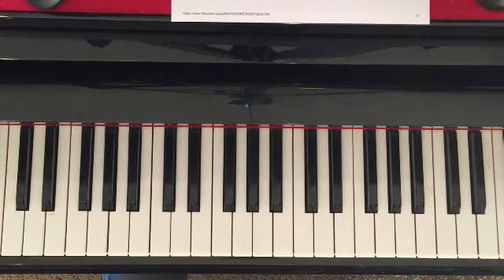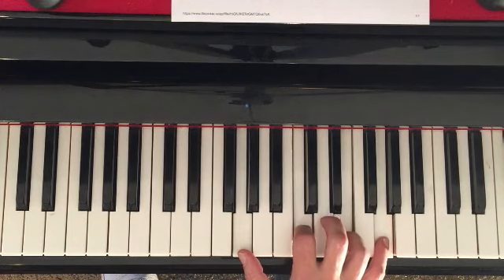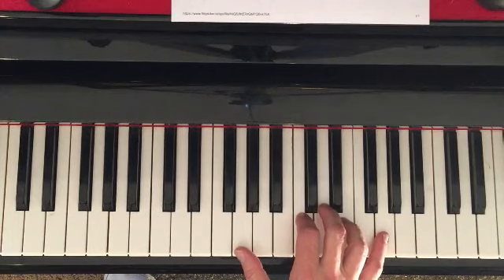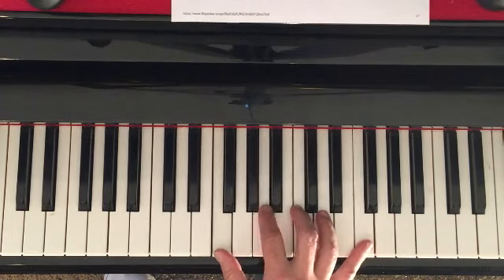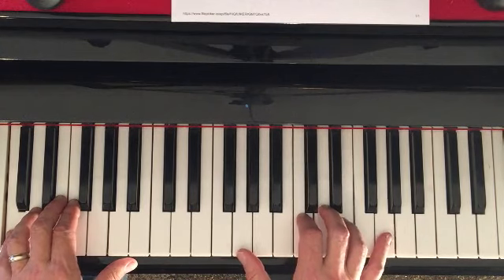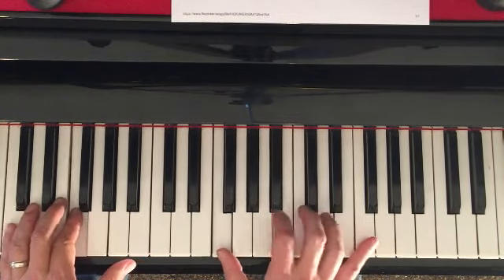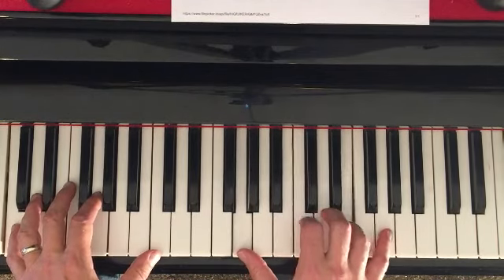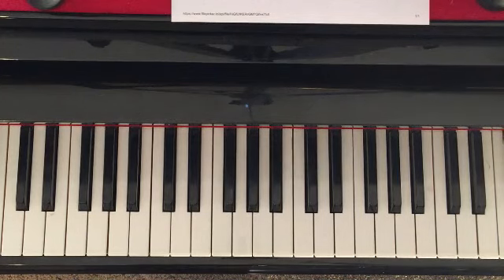Learning to Play Silent Night Accompaniment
As an accompanist you do NOT need to play the melody (because someone else is singing or playing the melody).   You are doing chords in the background.   Work on this and you can play it for your family this Christmas!   I cover this song also when I teach the Instant Piano Class.   If you would like to attend the whole class go to this link: